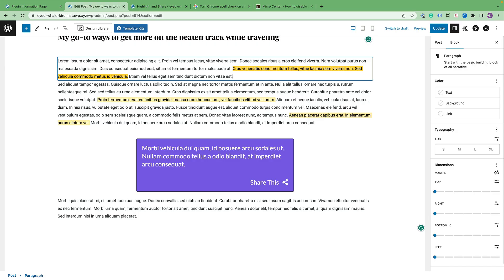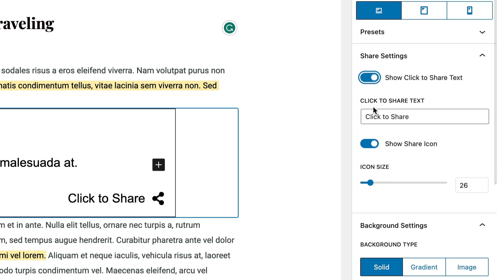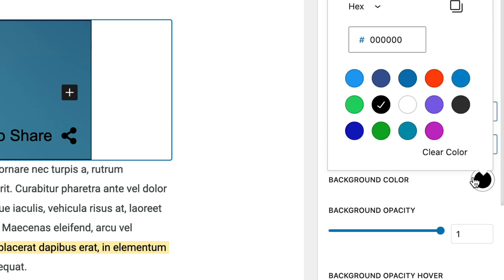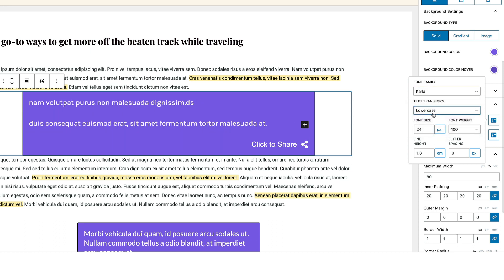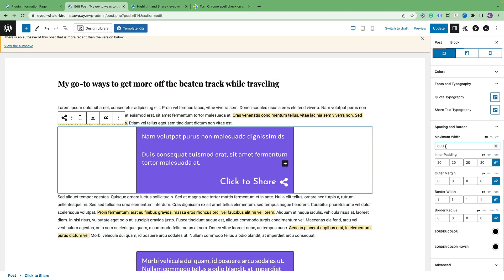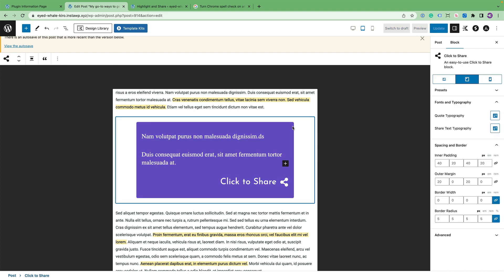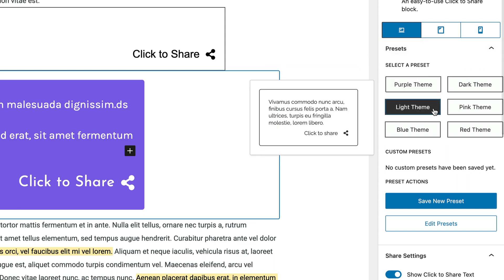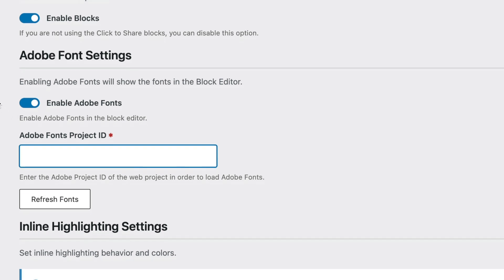Highlight and Share - Click to Share Block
The Click to Share block is a small and simple block with a ton of customization options.

The video goes over every aspect of the block so that you can make it look like your site.